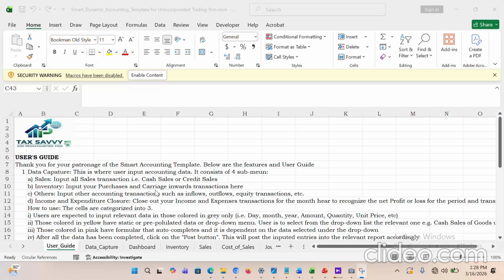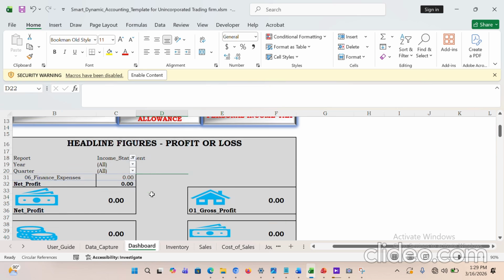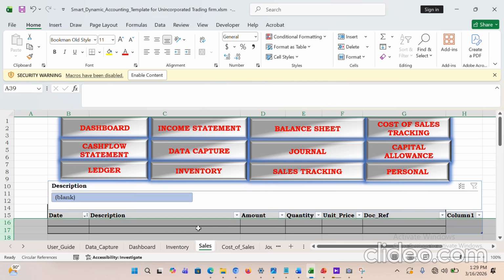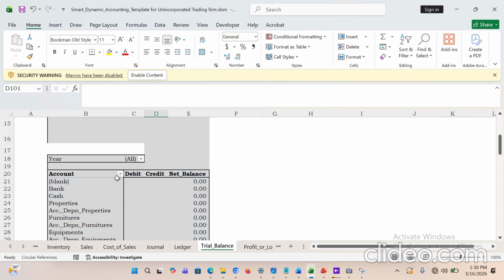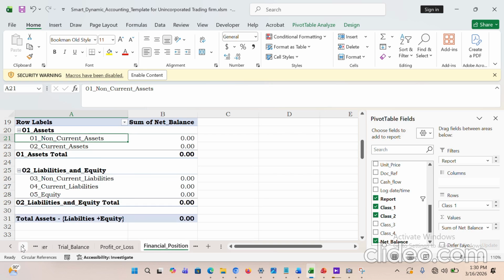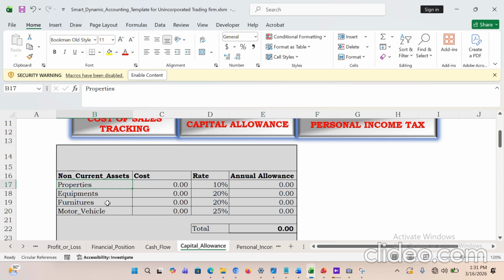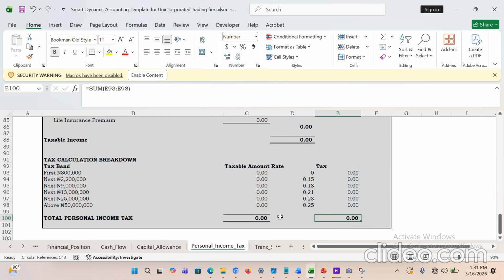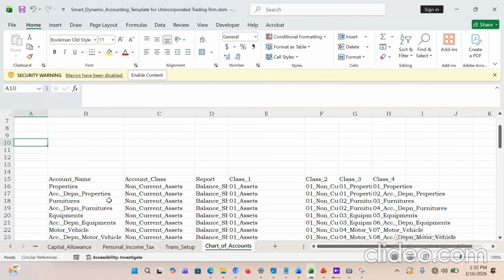Full Accounting System in Excel: Dashboard, Ledger P&L, Tax Act 2025 Compliant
I got tired of seeing Nigerian business owners struggle with their Bankers and Tax Authority to secure Loan and file Tax returns respectively. Also, some of the available Accounting Software are expensive and Sophisticated for the average SMEs. So I built something different.

This Smart and Dynamic Excel Accounting Template gives you everything your Business needs.

✅ WHAT YOU GET:
- Simple data entry (dropdown menus, no accounting jargon)
- Real-time dashboard with ALL your business numbers
- Auto-generated Trial Balance, P&L, Balance Sheet, Cashflow
- IFRS-compliant inventory tracking (FIFO costing)
- Tax Act 2025 compliant (PAYE + Capital Allowance calculators)
- Professional journal & ledger reports
- Works 100% OFFLINE (no internet needed)
- One-time payment, NO subscriptions

🎯 PERFECT FOR:
✓ Small business owners tired of expensive software
✓ Startups that can't understand accounting systems
✓ Businesses with part-time accountants
✓ Companies in areas with unstable internet
✓ Anyone doing manual bookkeeping who wants their life back

💡 WHY THIS WORKS:
Unlike complex accounting software built for international markets and established Business, this template understands the SME's business reality:
- Unstable internet? Works offline in Excel
- Part-time accountant? System is simple enough for YOU to use
- Tax Act 2025? Fully compliant, calculations built-in
- Need to see your numbers NOW? Real-time dashboard shows everything

What's the most frustrating thing about your current accounting setup? Let's talk about it!

ABOUT ME:
I'm Olanrewaju Ajiboye, a Chartered Accountant, Founder and CEO of Tax Savvy and Pro-Accounting Firm. I have spent my career solving complex Business Operational problems - now I'm building tools that make accounting simple for SMEs

⚠️ IMPORTANT:
This template is licensed for personal and business use only. Not for resale or transfer.